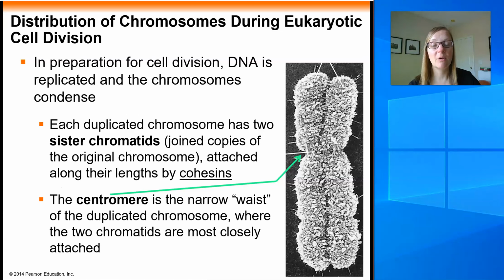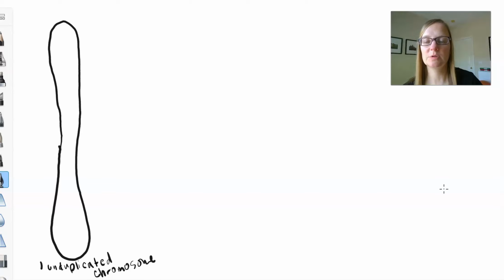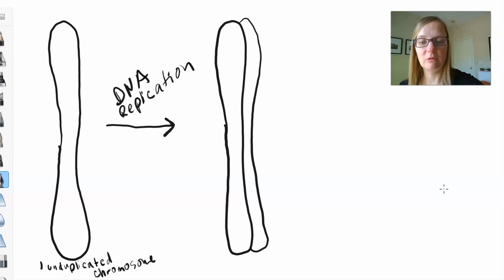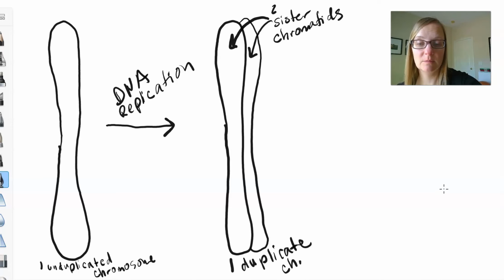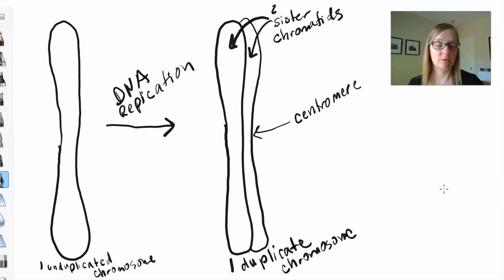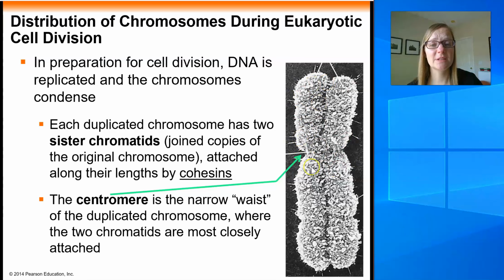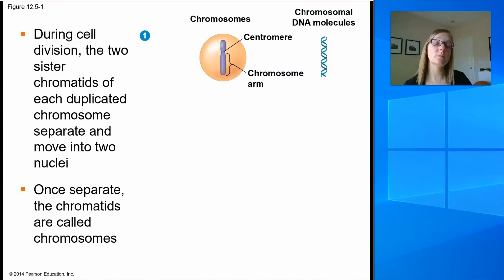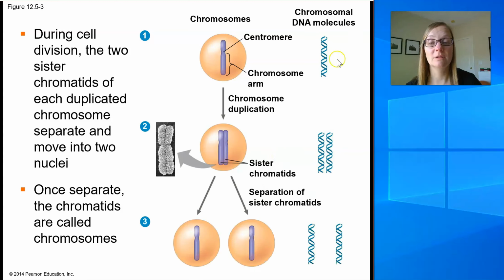Chapter 12 Cell Cycle Introduction #2